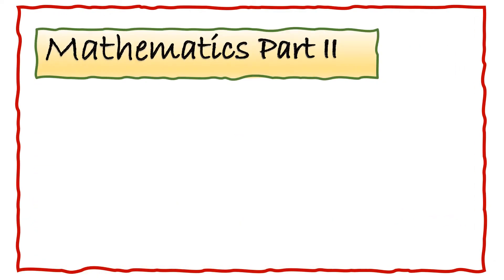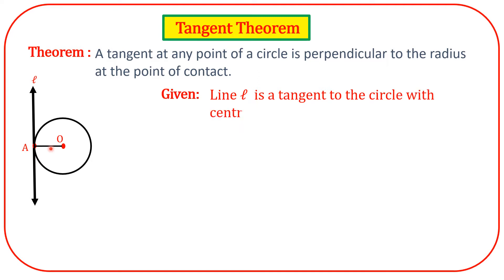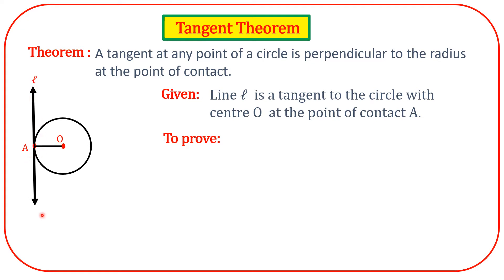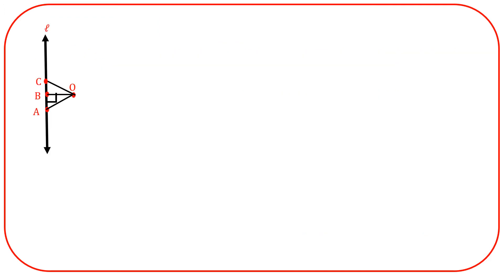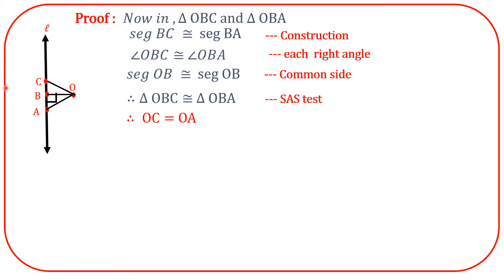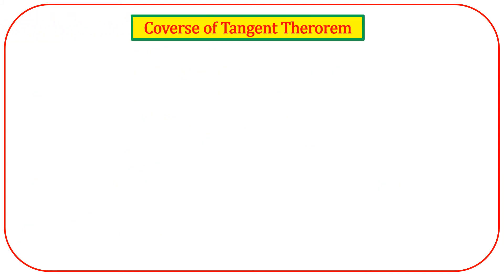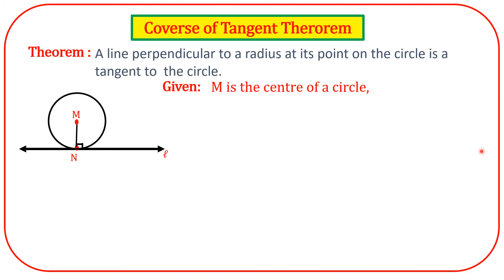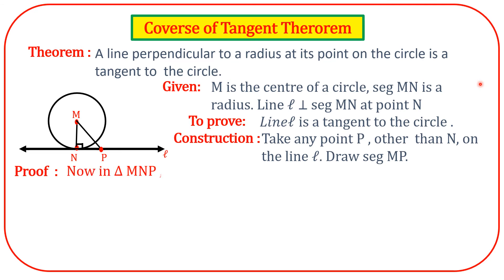Mathematics Part 2/ Std 10th/ Tangent theorem and its converse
Lesson No 3 Circle
Tangent theorem and its converse proof .